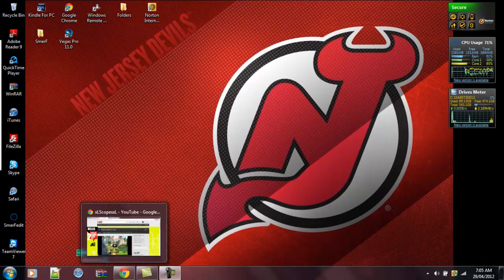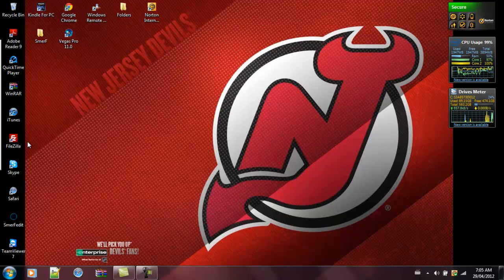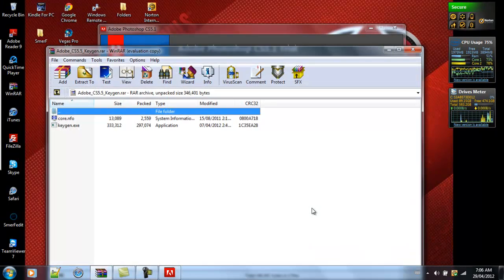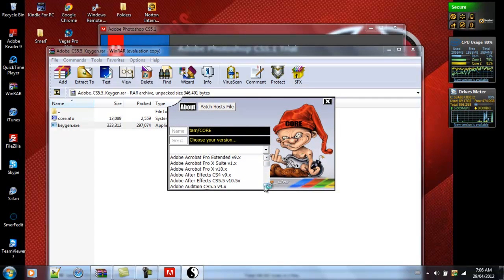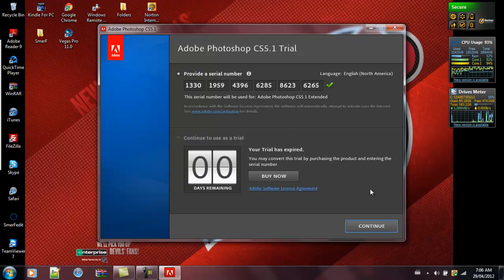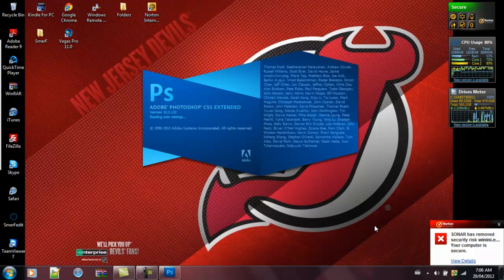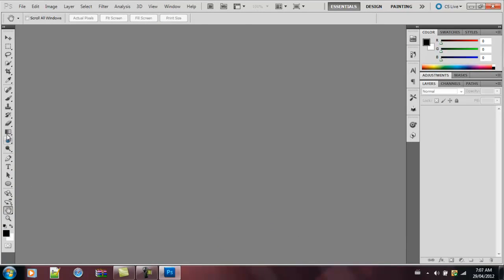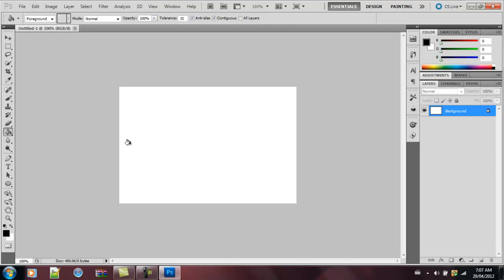Tutorials: How to use paint bucket - Photoshop CS5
Sub and like if you injoyed.